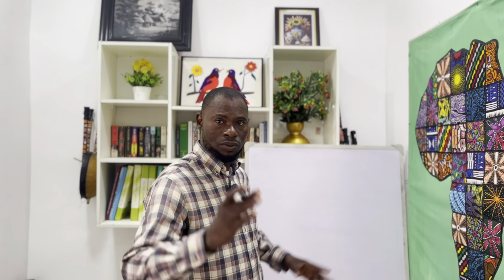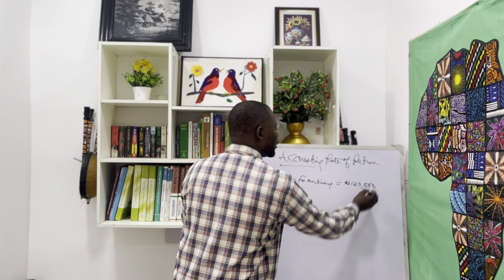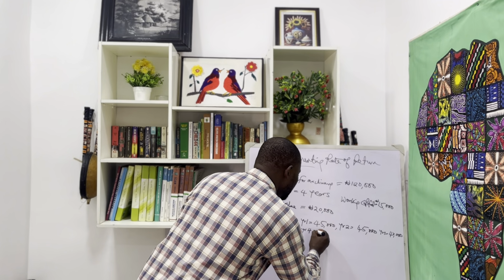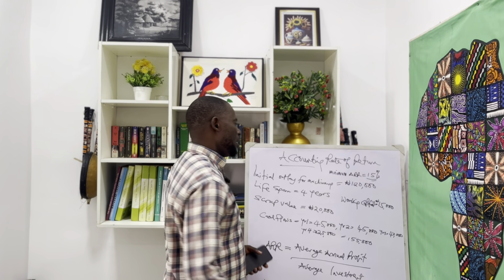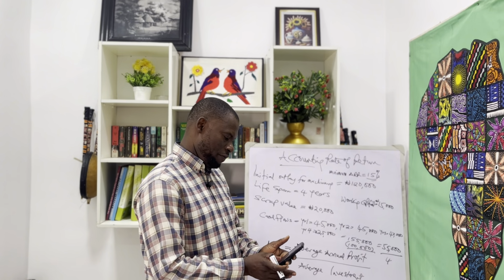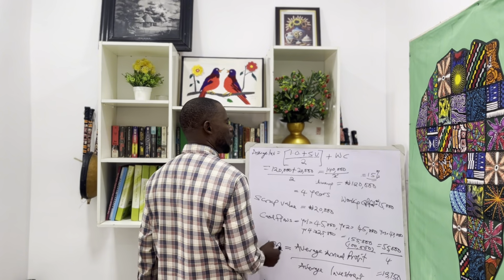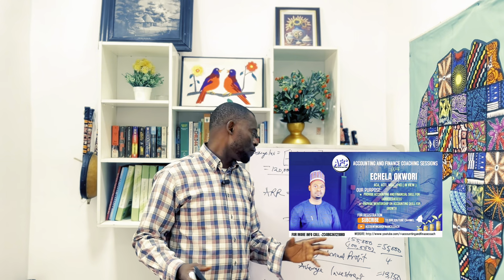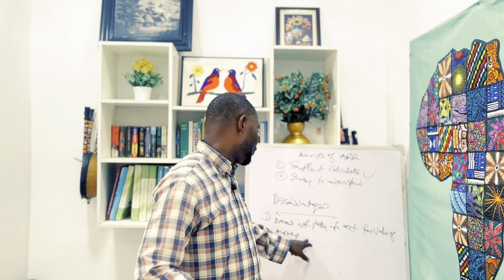How to Calculate ARR (Accounting Rate of Return) + Examples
Want to know how to calculate and use ARR (Accounting Rate of Return)? 📊 In this video, we break down the ARR formula, look at practical examples, and explain how businesses use this metric for capital budgeting decisions.

Whether you are prepping for your ICAN/ACCA exams or analyzing a business investment, this step-by-step tutorial will make ARR simple to understand.

What You Will Learn:
🔹 What is the Accounting Rate of Return (ARR)?
🔹 The ARR Formula: Initial Investment vs. Average Investment method.
🔹 How to calculate average annual profit (accounting for depreciation).
🔹 Decision Rules: When to accept or reject a project based on ARR.
🔹 Advantages and Disadvantages of using ARR in capital budgeting.

📌 Timestamps:
0:00 - Introduction to ARR
01:15 - What is Accounting Rate of Return?
02:45 - The ARR Formula Explained
04:30 - Step-by-Step ARR Calculation Example
07:15 - How to Calculate Average Profit & Depreciation
09:45 - Decision Rules (Target ROI vs ARR)
11:30 - Pros & Cons of the ARR Method